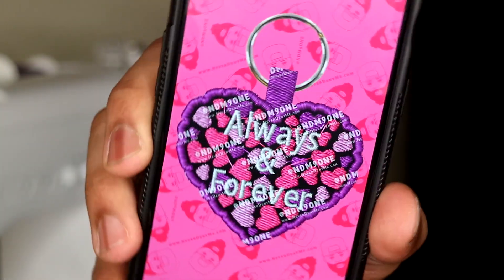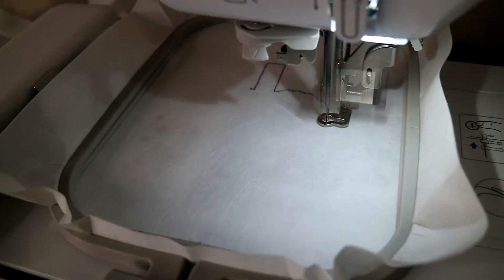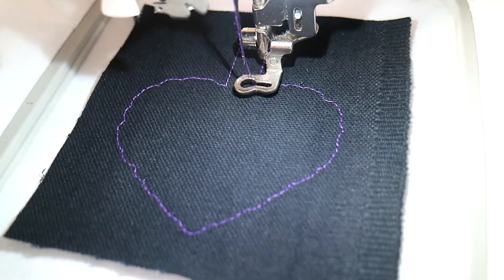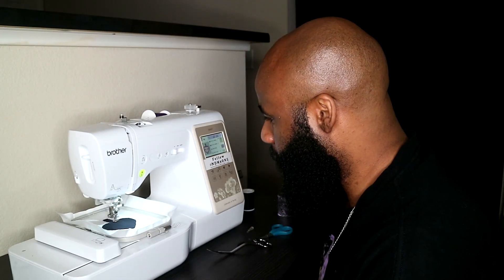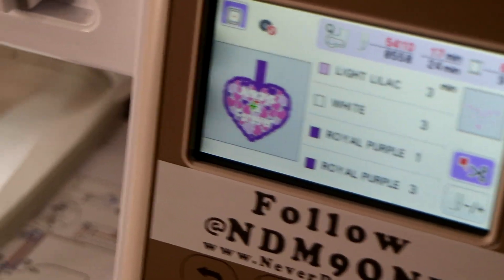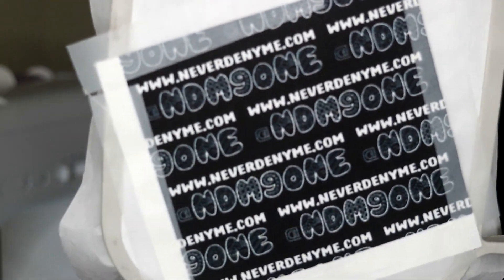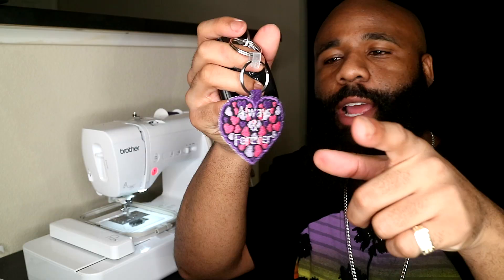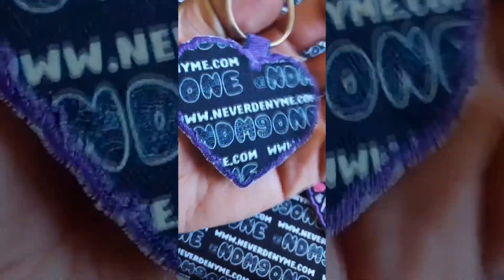Embroidered Keychains & Patches For Valentines Day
Valentines Day is approaching quickly! Watch as we make embroidered keychains inspired by the holiday 💖 Want to grab one for you or your lover? We also have a handful of shirts, patches, & beanies for sale too 😎 Get em quick ❗❗

Need your logo converted for machine embroidery? Simply submit your design through the form to get started ✔ No Machine? No problem. We make patches too 😎 | Use the links below to buy a machine when you're ready 👌🏽

📧 NateMatthews91 [Gmail]